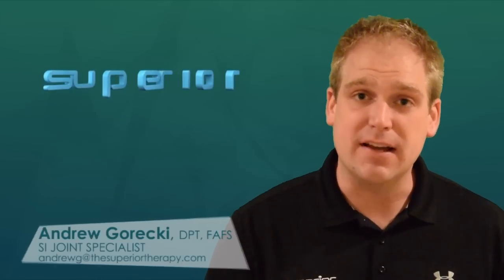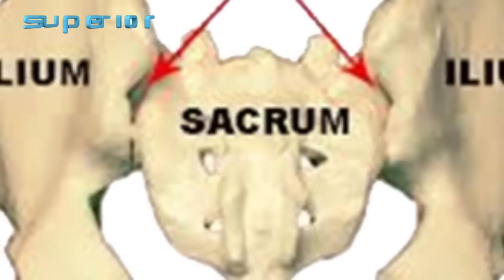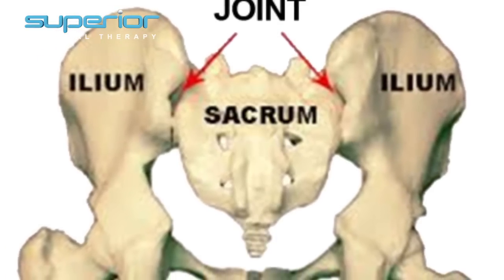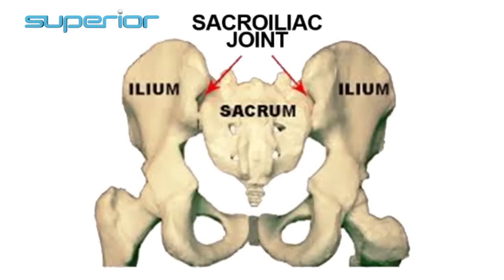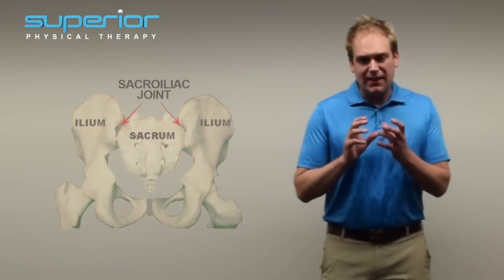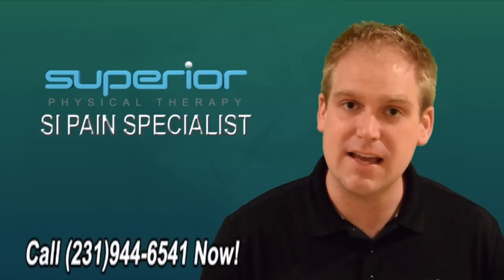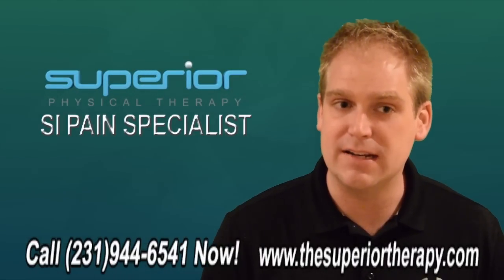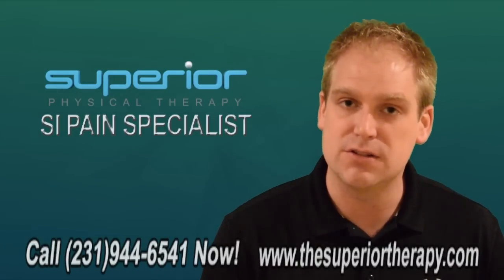How to test for SI dysfunction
Does your low back hurt with sitting or laying down?  You may have SI pain.

We're here today to show you the how Sacroiliac Joint Pain Physical Therapy. Ass a pain air in my white here's our model she's going to show us.How to loosen up that their ass expiring.Which is the mid-back a very common area to be limited emotion which is causing more motion in the ass i join inordinately information in pain.So the person we're going to Aaron Peters over the part I want you to take she's got love for par weights.
You can do this I anywhere from zero pounds all the way up to eighty pounds depending on your level gonna take the this is called in shoulder to overhead reach weights are gonna go from shoulder overhead forward.
She's gonna do a big ridge on primers far she can which is gonna start to get the area to move nice and upper back 20 repetitions we've got six directions.Now we're going to take that where we're gonna go straight back over had job this is gonna create extension in the upper back now the third motion is to the side same
side this way gonna create a nice.
I bending effect on that's fine next motion after twenty is gonna be to the side this way into the side that way nice.I bending a fact if any these are causing pain in the SI joint while she's doing this my recommendation would be to try the sitting down now take that way to cross the body this way good your job nice rotation and then finally you gonna take the way and rotate to the same side backwards Good job.
That's our number one I actress either movement for the upper spine in order to help the ice I joint number two movement for pain with the SI joint actually goes below the SI joint and stretches out the hips it's very common for us to have anterior hip flexibility problems.
So we're gonna for stretch out the hip fractures in three planes emotion and the at doctors or the groin muscles so you're likely to face.
Elevated surface step back no and you to simply take the hips and drive importing back we're gonna try to flatten the spy now by tilting the powers back a little bit.
So we're not arching your back the back foot is nice and straight the near straight she's driving his front to back for thirty seconds now she's gonna try side to side motion good job 30 seconds there then this exercises do you continue.
I and this is an everyday thing so two to three times a day every day I two weeks and I hopefully you can find some relief with you as I can been cleared

For more Gentle, Superior Physical Therapy, Teacher Trainings and Videos,

30 Second Self Test for SI Pain